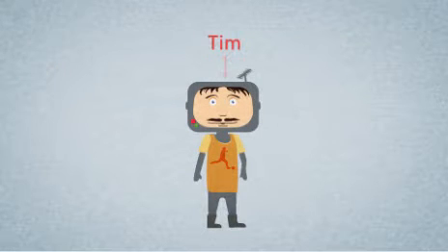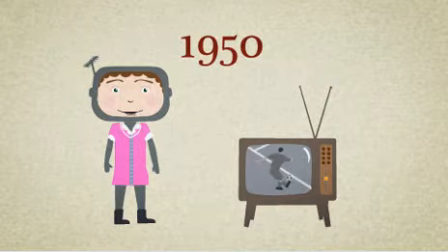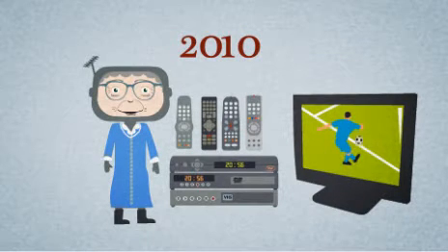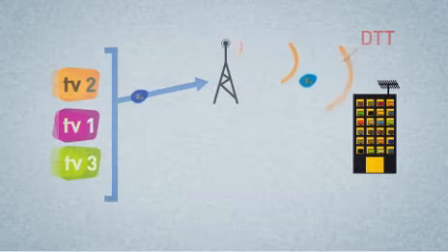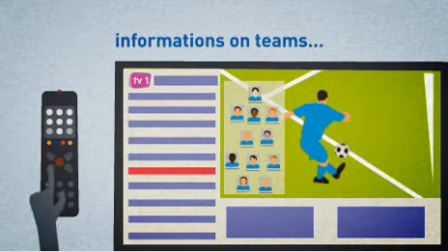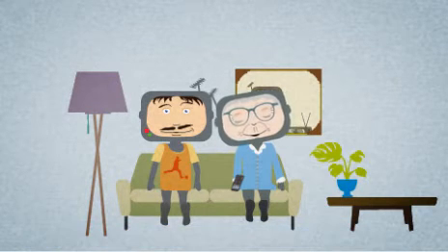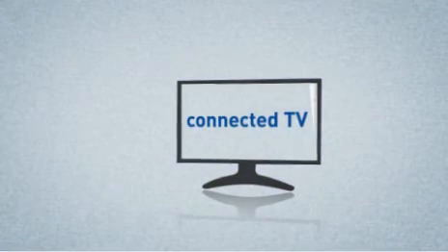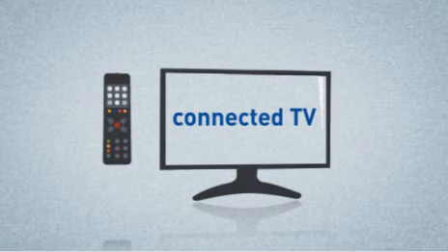Connected TV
Understand how connected TV works